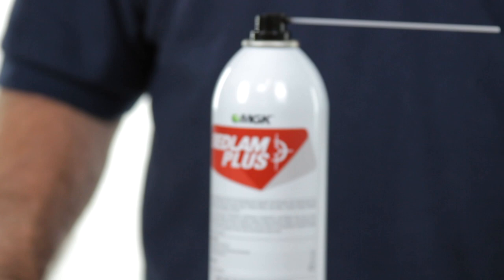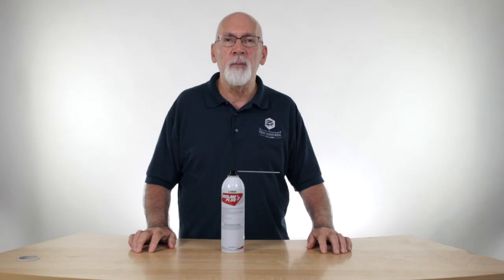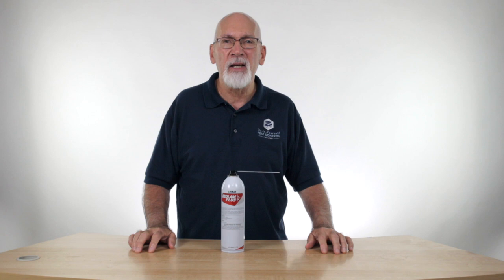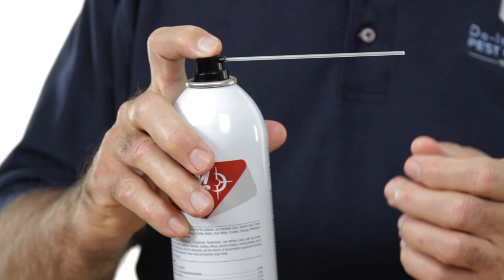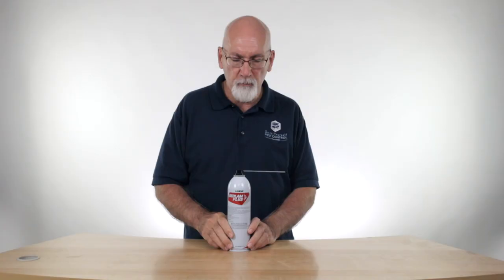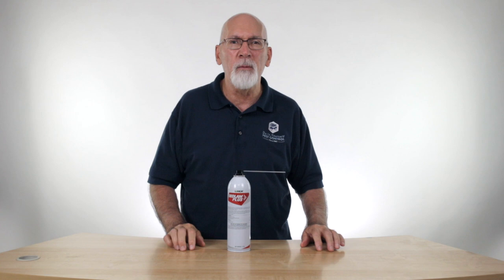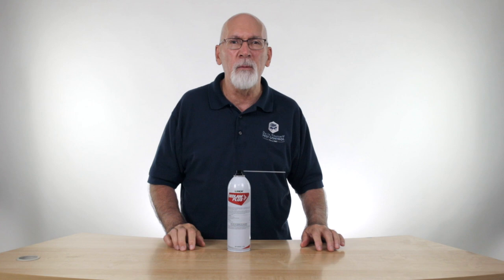Bedlam Plus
Bed bugs have been developing resistance against a wide range of pest control products, mainly the pyrethroid line of products. Bedlam Plus will bypass the resistance and kill the bed bugs quickly.

Application for general crawling insects:
Apply Bedlam Plus Aerosol as a crack and crevice treatment or spot treatment in areas where insects are living, trailing or breeding. Spray around entry points such as windows, doors, and water pipes. Spray along baseboards, carpets, under rugs, under stoves, under and behind stoves, behind cabinets and under sinks.

To Kill Bed Bugs and Bed Bug Eggs:
After removing bed linens, apply Bedlam Plus to infested mattresses. Spray to tufts, edges, seams, and folds until damp. Alway let this aerosol dry before sleeping on the bed. Apply Bedlam Plus around the bed frames, headboards, box springs, carpet edges, rugs, night stands, dressers, picture frames, wall hangings, around wheelchairs, chairs, seats, moldings, drape folds, ceilings and walls. Use attached tip for crack and crevice treatments.

To Kill Brown Dog Ticks and Fleas:
Spray Bedlam Plus on and around furniture, pet's habitat and beds. Spray where pets are kept such as pet sleeping quarters, bedding, carpeting, floor and floor coverings. Bedlam Plus should not be sprayed on pets; use only a recommended pet spray on pets

or give us a call if you still have questions! 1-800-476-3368